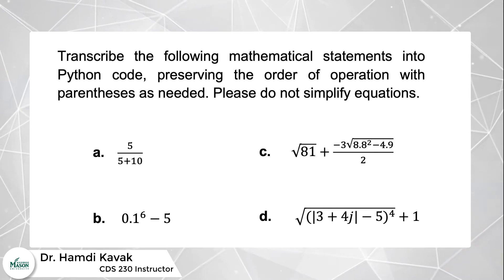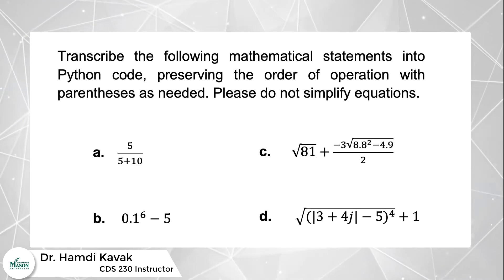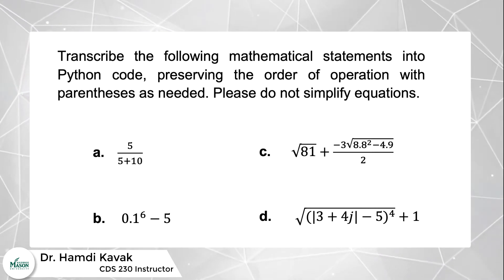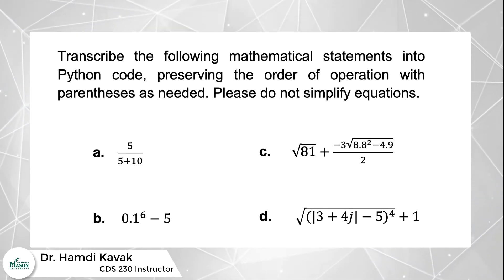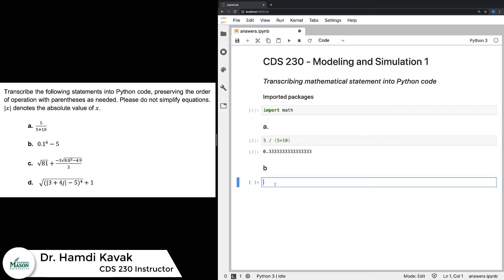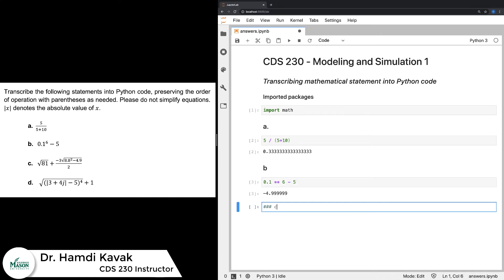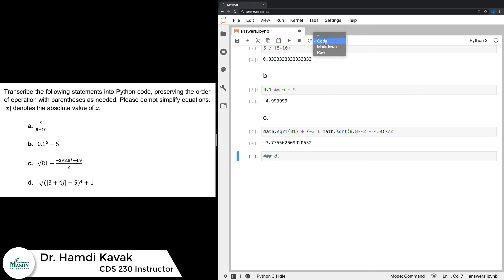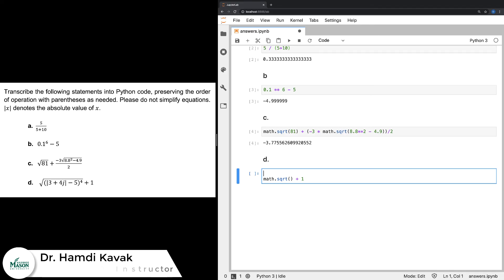Transcribing mathematical formula into Python code (PART 1)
This video presents questions and answers about turning simple mathematical statements into Python code. This video supplements the CDS 230 course taught at George Mason University. The presenter of this video is Dr. Hamdi Kavak.